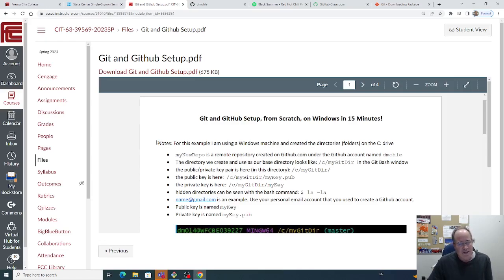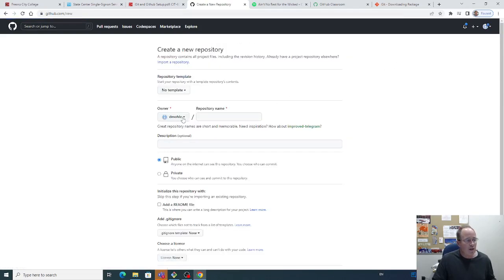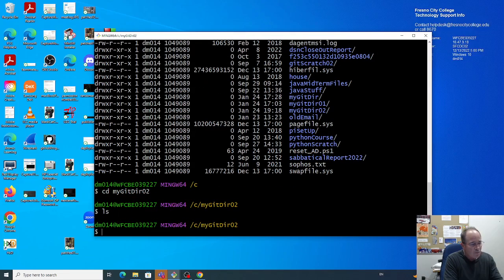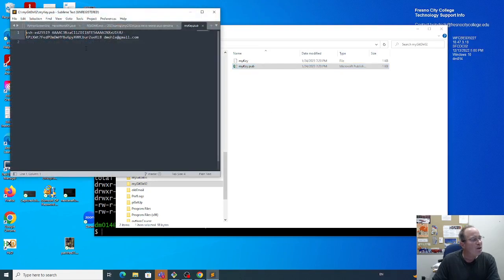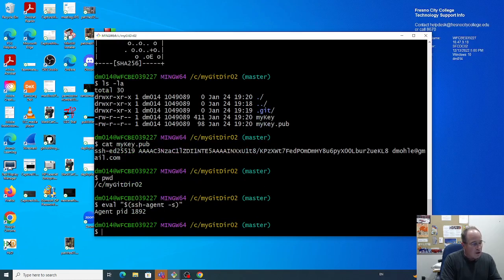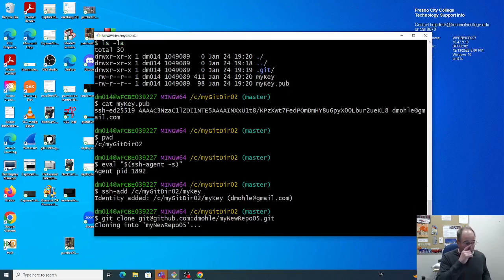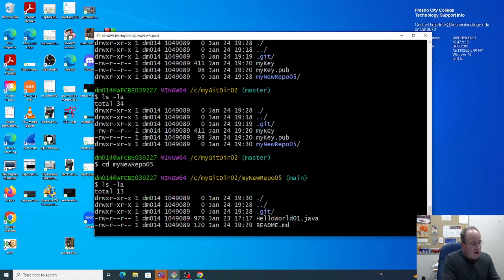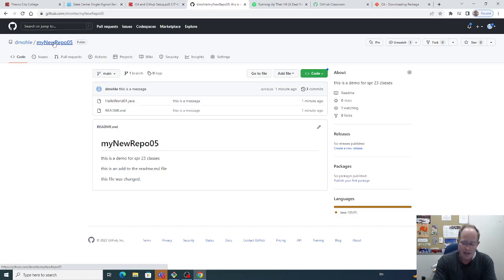Git and GitHub Setup for Spring '23 programming classes